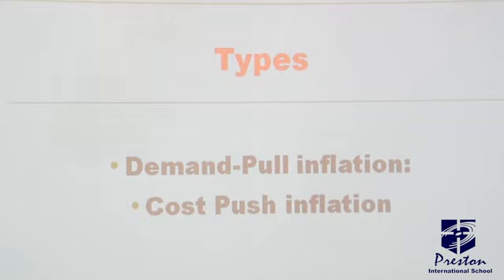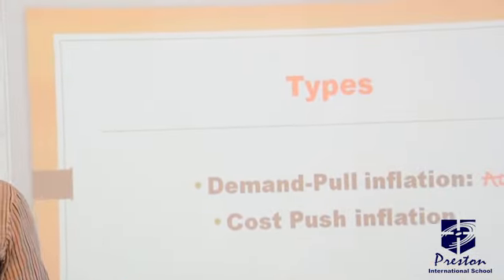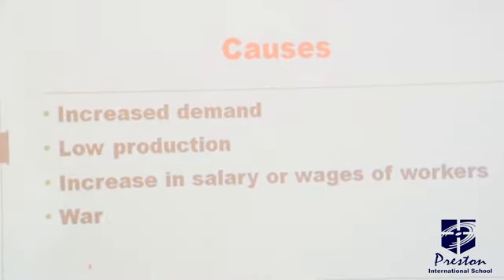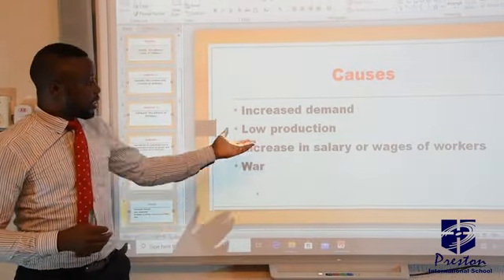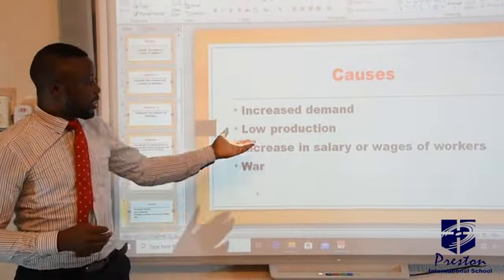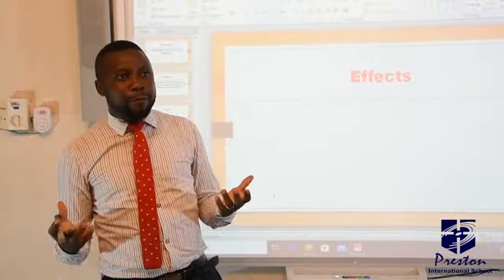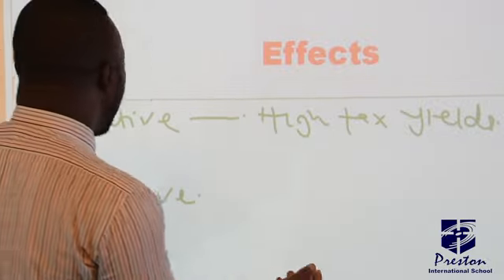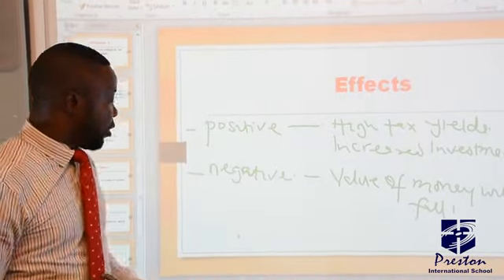Inflation - SSS3 Economics